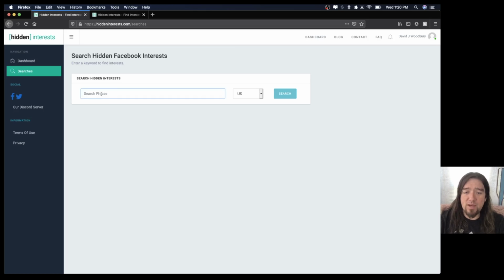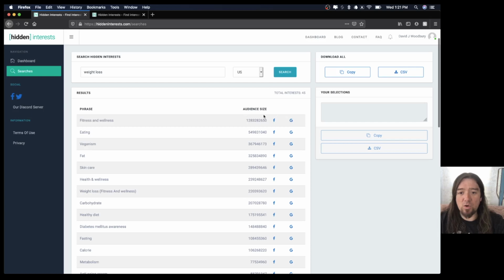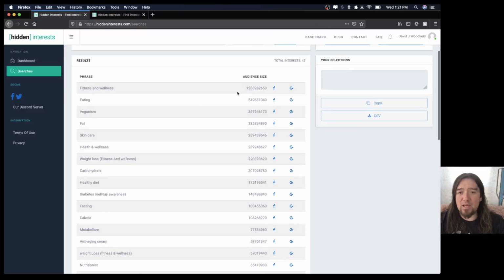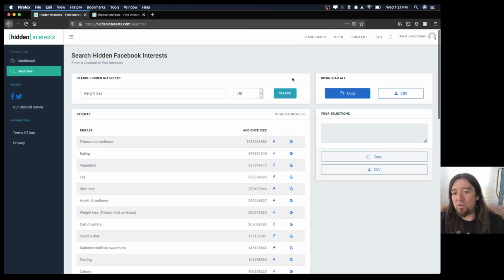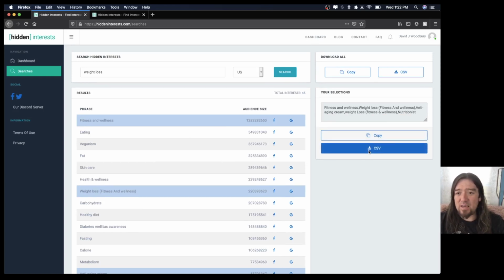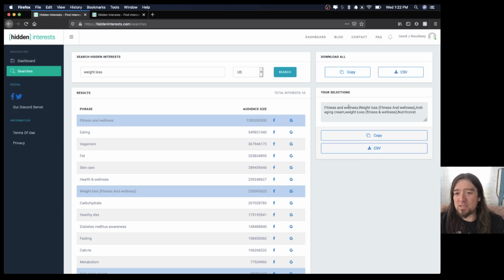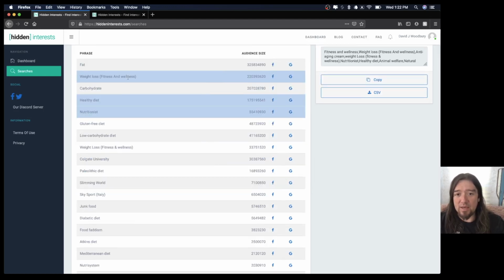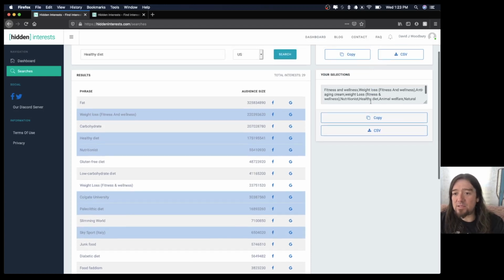How To Beat Your Facebook Ad Competition in 2020 Hidden Interests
Frequently Asked Questions about Hidden Interests

What is "Hidden Interests"?
Hidden Interests is a web app that uses the Facebook advertising API to find categories related to the initial keyword, to enable you to better target your advertising.

Why can't I just use the free Facebook advertising tool?
You can, but it’s just not as effective. The Facebook tool only returns 25 related categories. These will be the same 25 categories your competitors will see. This tool uses the Facebook API, which returns all the related keywords. That means, if your competitors are using the Facebook tool, there are categories they will never see. You can target them, and get a competitive advantage.

No, not at all. Facebook wants you to advertise with them. They provide the API so developers can create new tools to make things easy. And that is what we have done.

Do I have to install anything?
No. Hidden Interests is a web app, which you access via a browser.

These were my results. Your results will vary based on